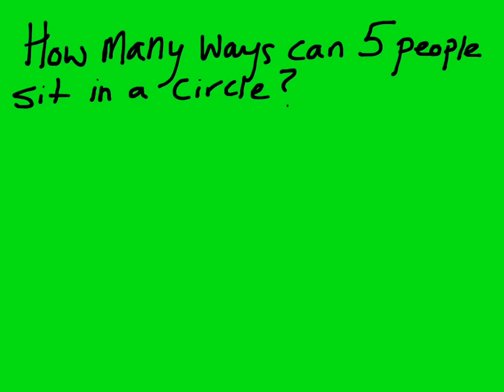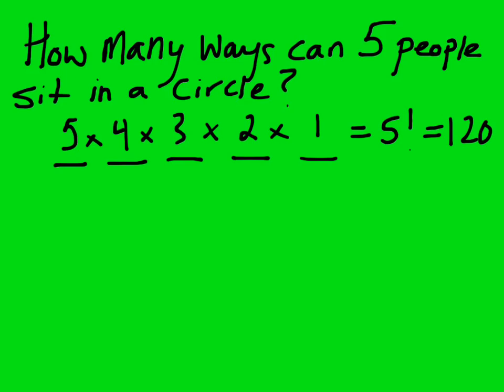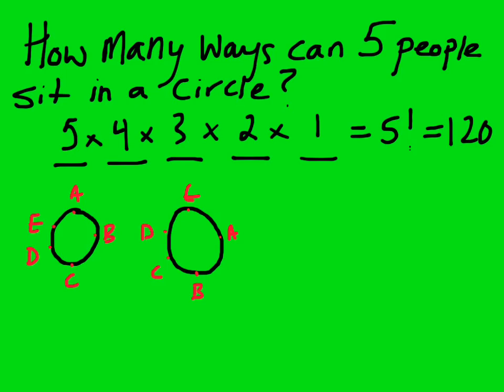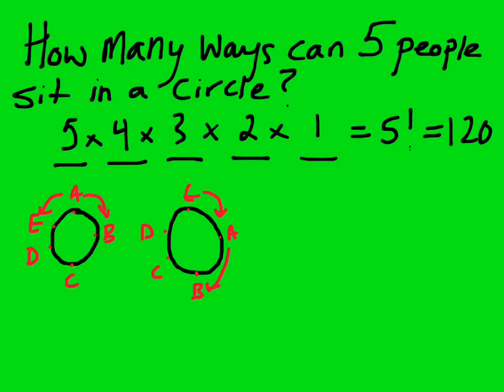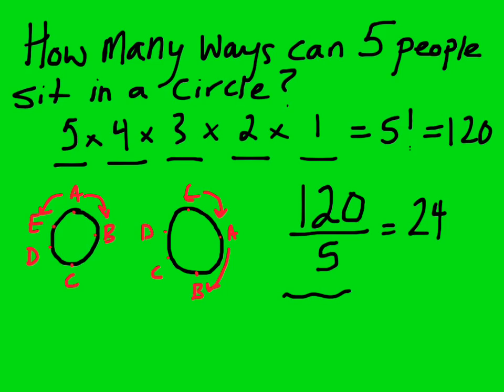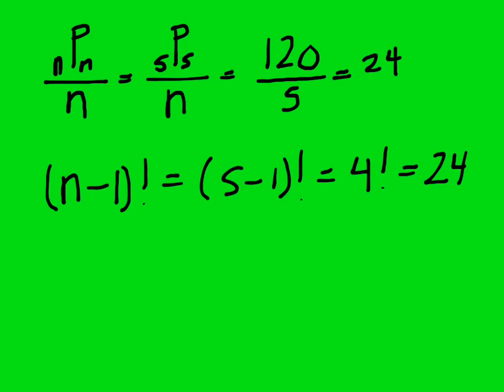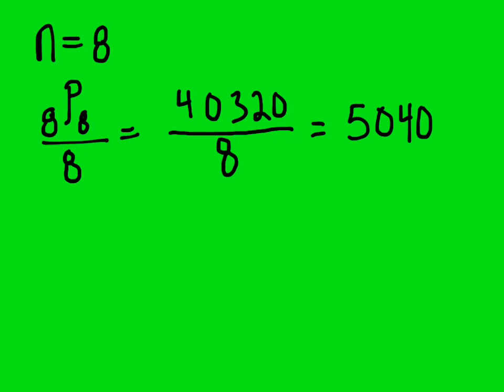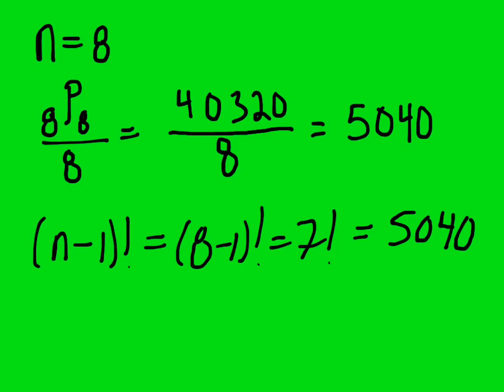Permutation Problem: Sitting in a Circle/Table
Arrangements in a circles: This video will take you through finding the total possible arrangement of n people in a circle or at a table.